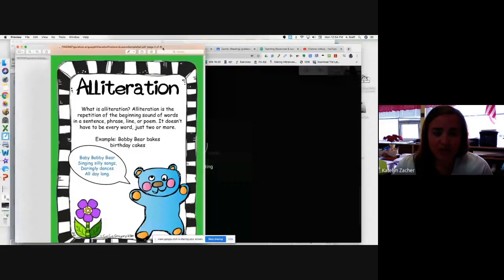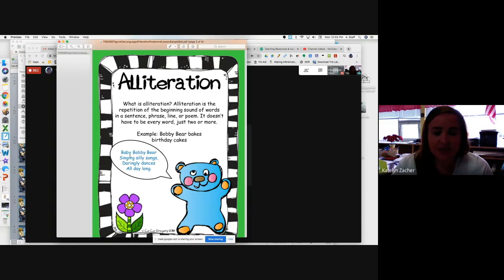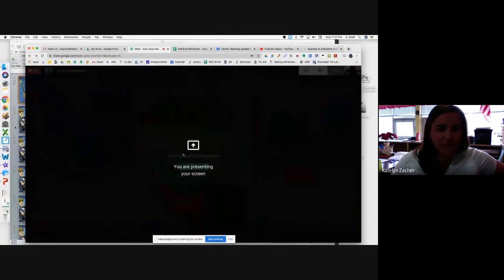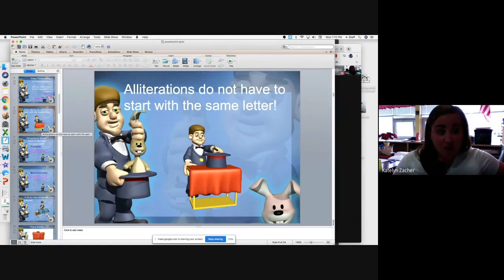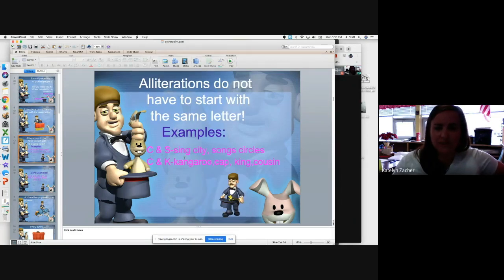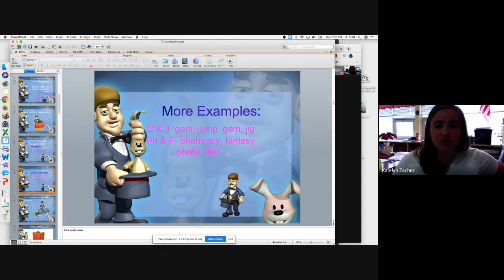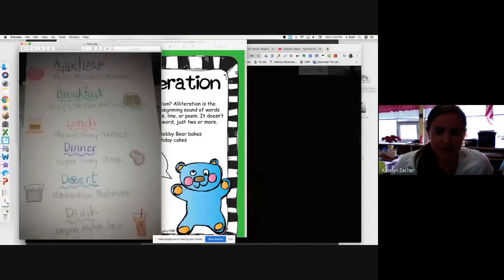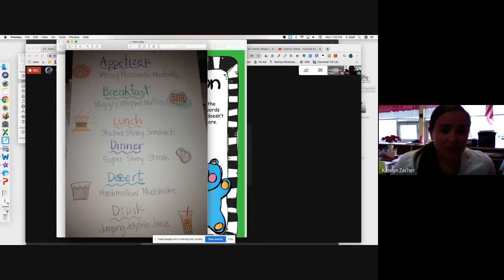Alliteration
Tuesday's lesson about Alliteration